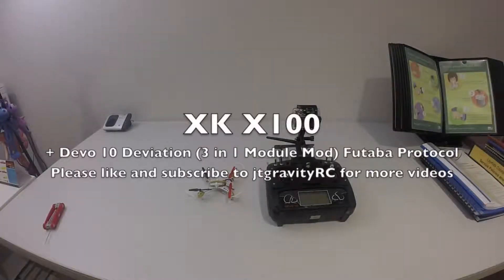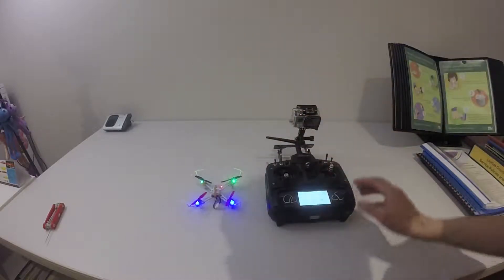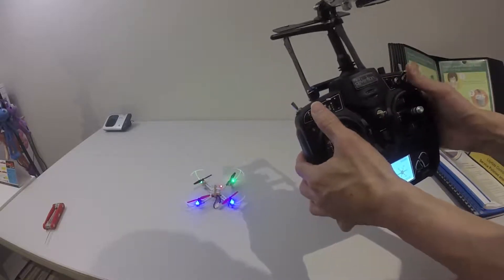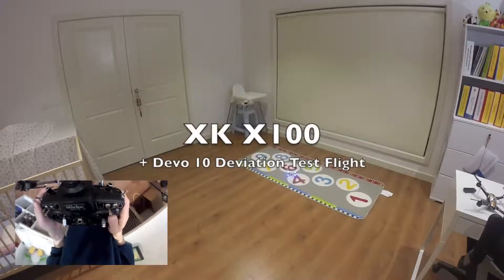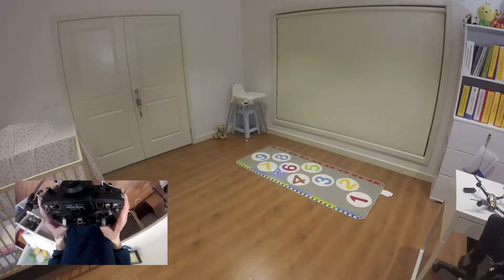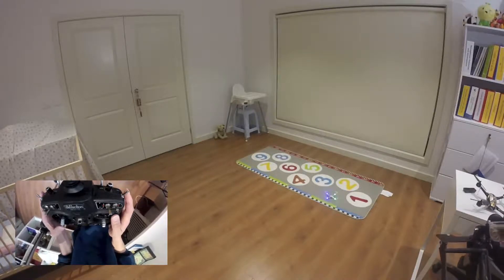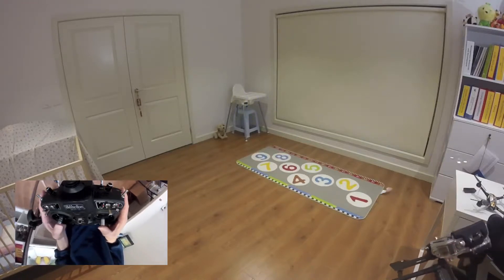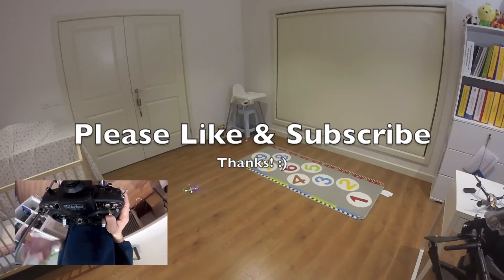XK X100 + Devo 10 Deviation (3 in 1 module mod) Futaba protocol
The Model ini for XK X100 came from deviationtx forum I like to thank the user dc59 for this model ini.

I use this XK X100 model ini because it works for 6G and 3G. Please do not pull the Fmod switch to position 1 as it is for 3D effects mode unless you know how to use it.

Also take note that the Fine Frequency is 80 and the Coarse Frequency is 60 and to put the quad almost touching the Devo 10 when binding.

NB: This will work if your Devo 7E is modified with the 3 in 1 module and by using the model ini for Devo 7E in the link above.

DEVO 7E
HOLD1 : Throttle Hold
SW A0 : 6G mode , can not flip / invert fly
SW A1 : 3D mode
FMOD0 : Normal can not invert fly.
FMOD1 : 3D invert fly

DEVO 10/8
RUD DR1 : Throttle Hold
ELE DR0 : 6G mode , can not flip / invert fly
ELE DR1 : 3D mode

Hope you enjoy this video. Cheers!

Purchase Links
XK X251
Gearbest

The links to purchase are below:

CC2500 NRF24L01 A7105 Multi RF 3 IN 1 Wireless Module for DEVO Transmitter.

Purchase Links:
Banggood
Devo 10